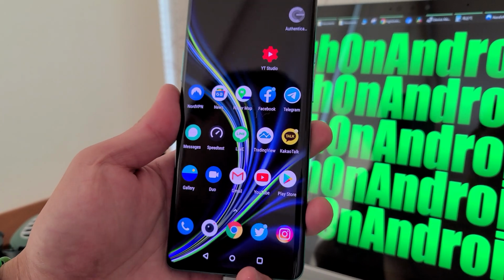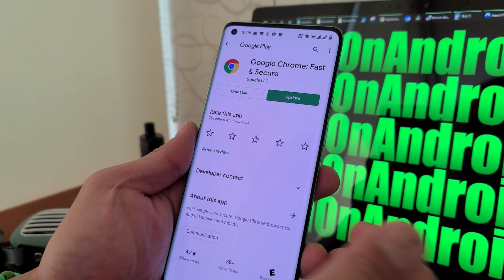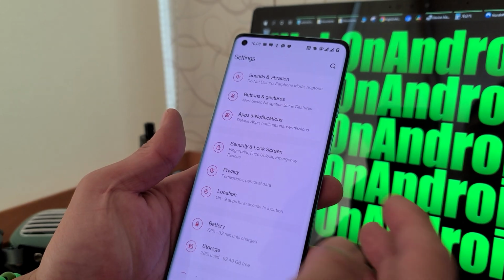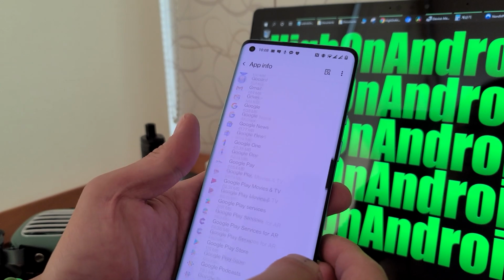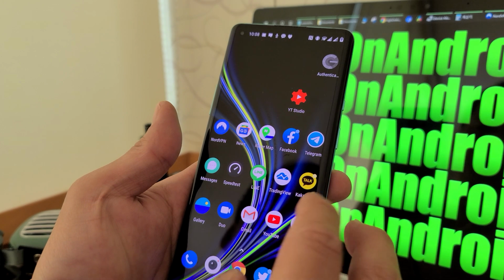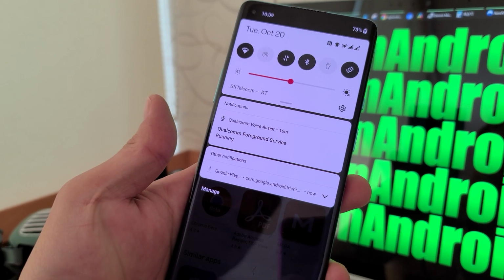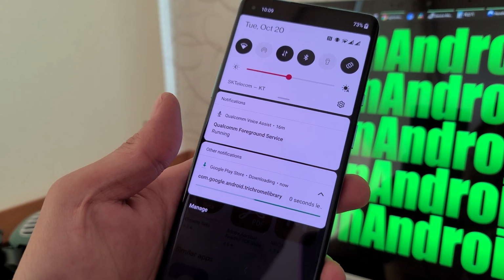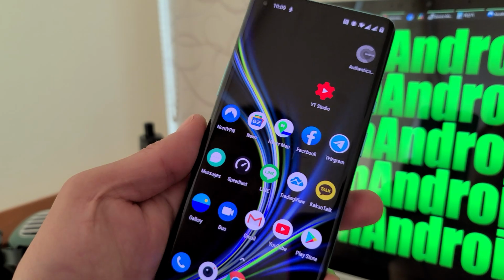How to Fix Google Play Store/Chrome App Not updating!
Is your Google Chrome browser not updating?  Or any other apps not updating with the Google Play Store?  Here's how to easily fix it by clearing the storage of Google Play Store app.  This seems to happen often lately but you can fix it easily using this method.